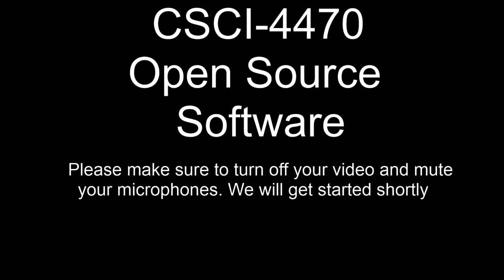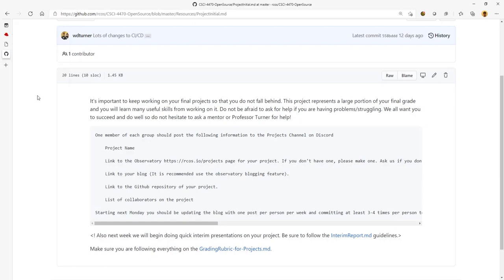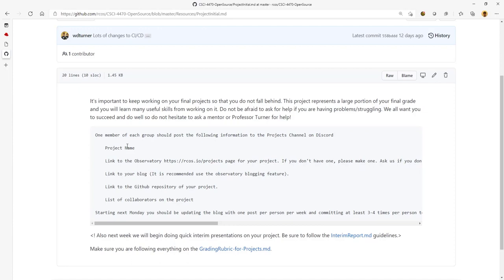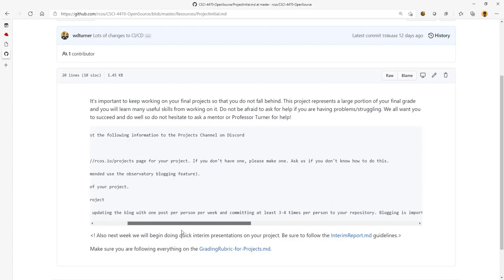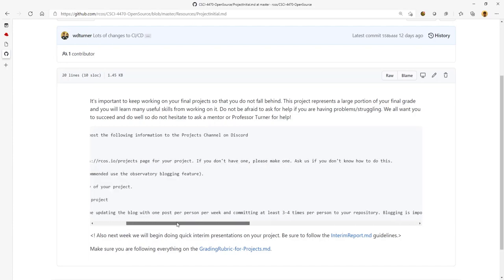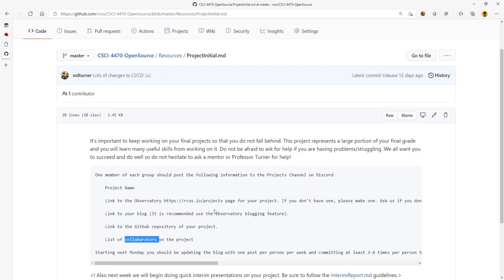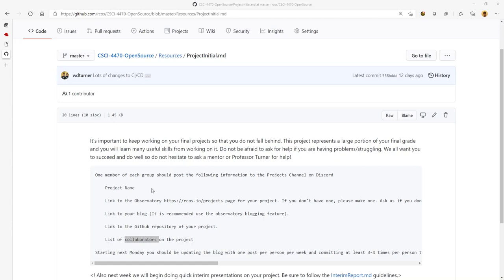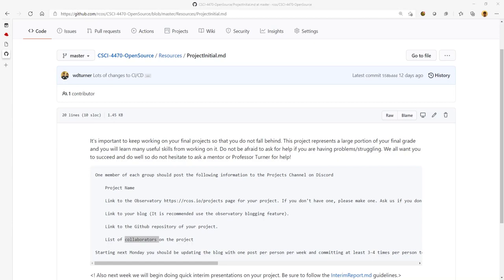CSCI 4470 09 Virtualization Part1 HousekeepingAndPresentations